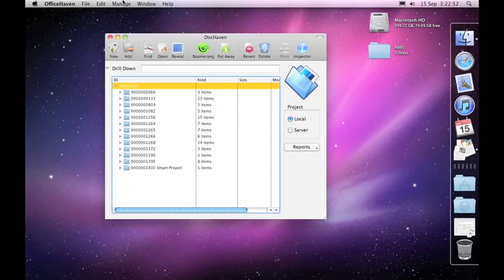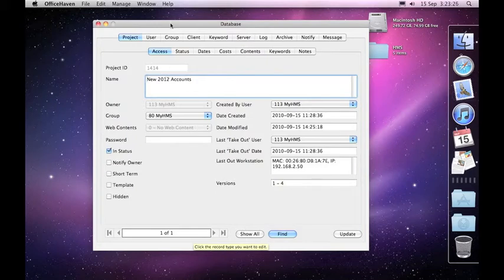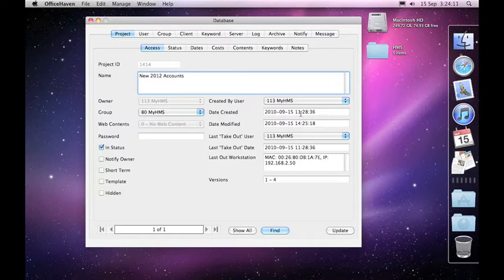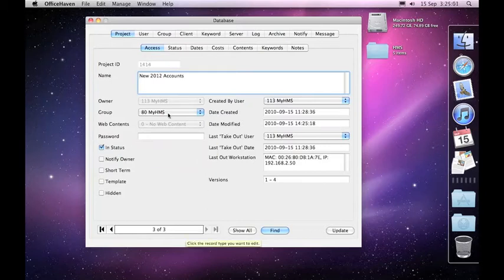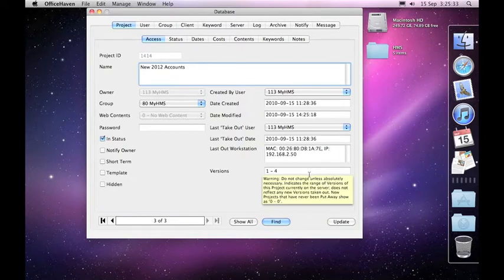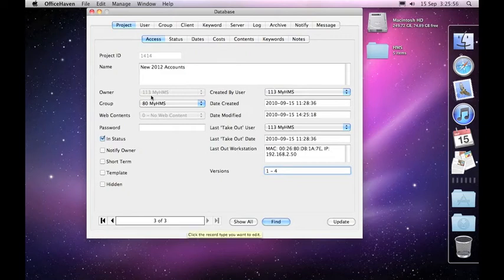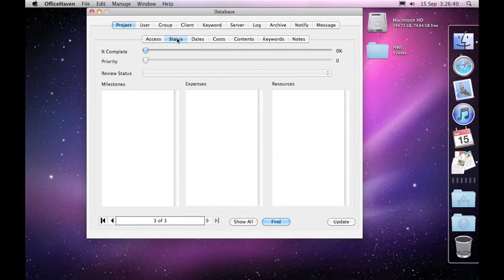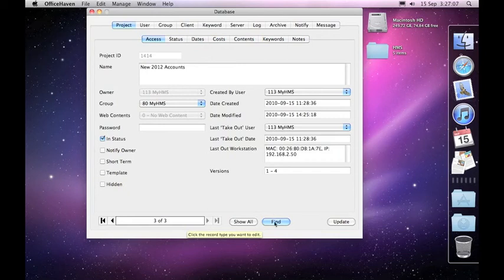HMS Part 30 (Database Projects)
This is a tutorial for Holy Mackerel Software. It shows you how to Manage the Project data in in the Document Management System.